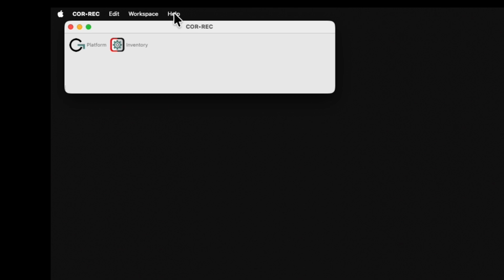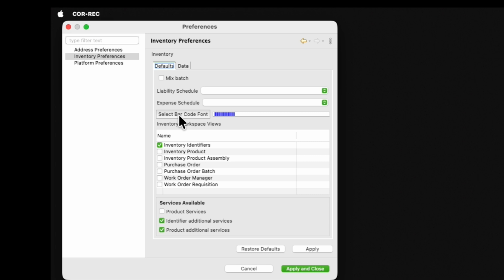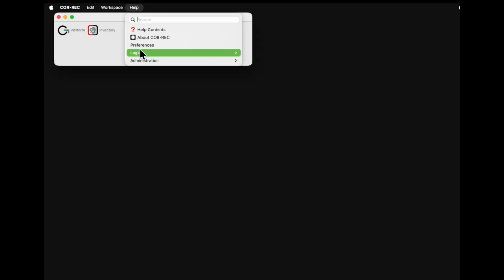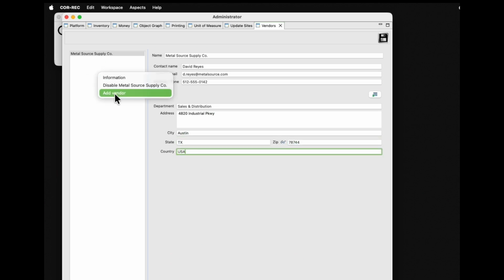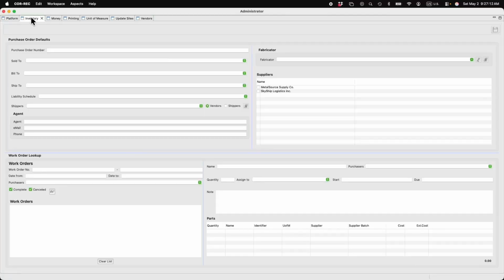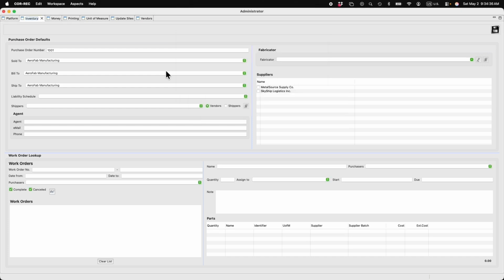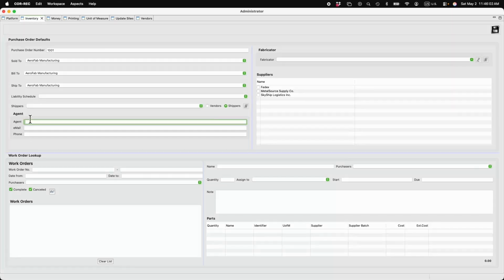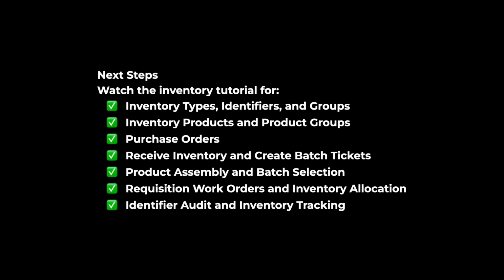Part 1: Setup & Inventory Types | COR•REC Inventory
Build the foundation for accurate inventory management in COR•REC Inventory.
This video is part of a six-part tutorial series. For the best experience, watch the videos in order.
In this first video, we use AeroFab Manufacturing Co., a fictional drone frame manufacturer, to configure the settings that support purchasing, receiving, production, and inventory tracking.
You'll learn how to:
• Configure Inventory Preferences
• Set up Administrator settings and purchase order defaults
• Configure accounting schedules for inventory transactions
• Define base inventory types
• Create compound inventory types

Inventory types help classify the materials, components, and products your business tracks.
Examples include:
• Automotive manufacturers may create types such as Metal, Plastic, or Electrical
• Fabricated metal shops may use Steel, Aluminum, or Finished Goods
• Consumer product manufacturers may use Liquid, Solid, or Composite

The AeroFab example uses Metal, Composite, and Metal / Composite inventory types to organize materials used in production.
Solved problem: your inventory system is configured and ready for purchasing, receiving, and production workflows.

Next up: creating inventory identifiers and organizing them into groups.